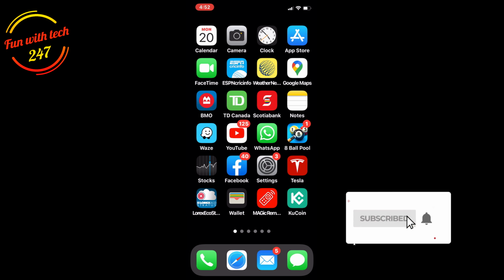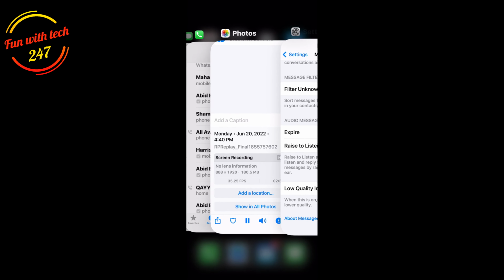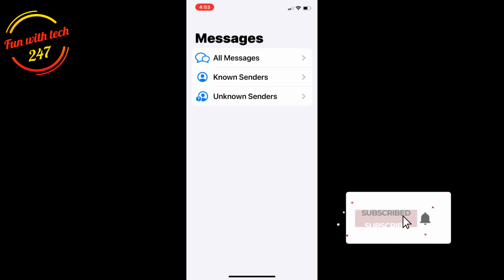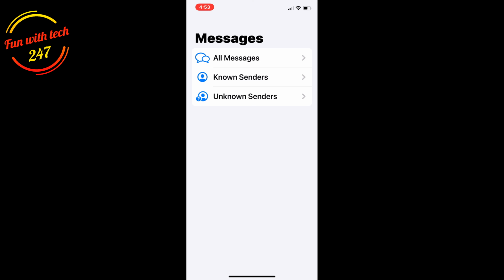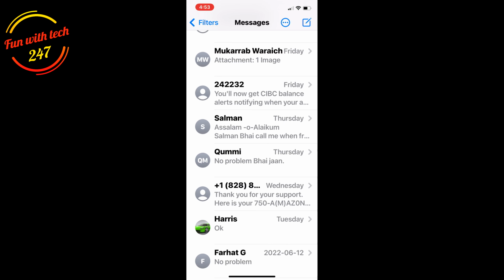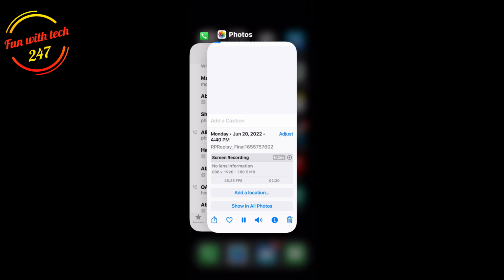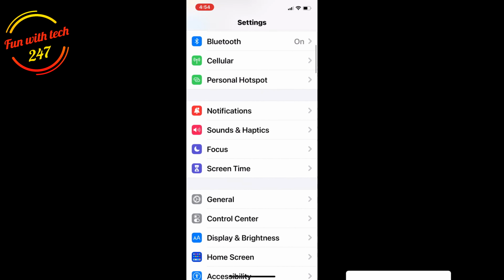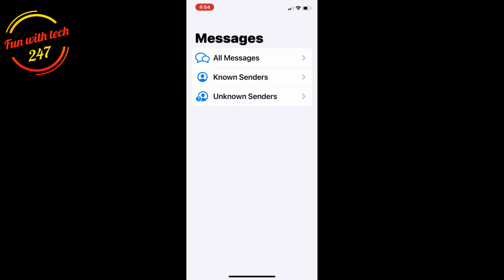How To Block Spam Messages On Your iPhone | Block Spam Text messages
01. iOS 15.1 unable to verify update error on iPhone, iPad  fix stuck on ota update

05. How to create new apple id/ iCloud Account on old iPhone/ iPad | Could not create account on iOS 10

06. Could Not Create Account Your Account Cannot Be Created at this time iOS 10 Devices

07. iPad forgot passcode fix | iPad disabled fix | how to remove forgotten screen passcode iPad
iPad forgot passcode fix | iPad disabled fix | how to remove forgotten screen passcode iPad

08. Quick and Easiest way to make checkra1n bootable USB | Bootable USB of checkra1n | No Rufus | No ISO

09. iPhone/ iPad stuck on apple logo Fix | How to restore Apple device in recovery mode with iTunes

10. Could Not Create Account | your account can not be created at this time | iPad error on iOS 12